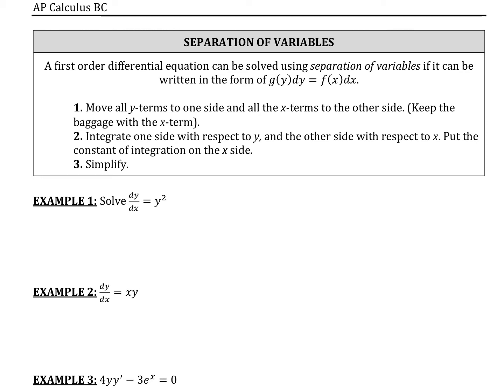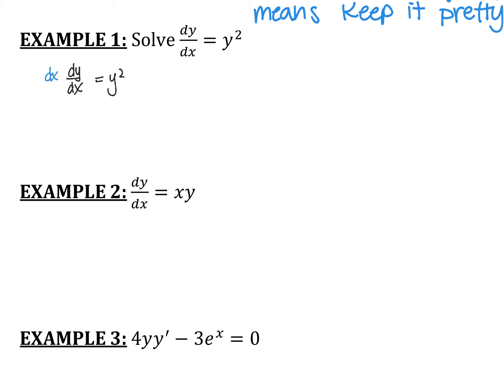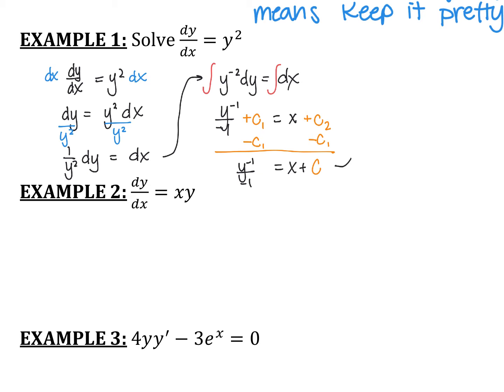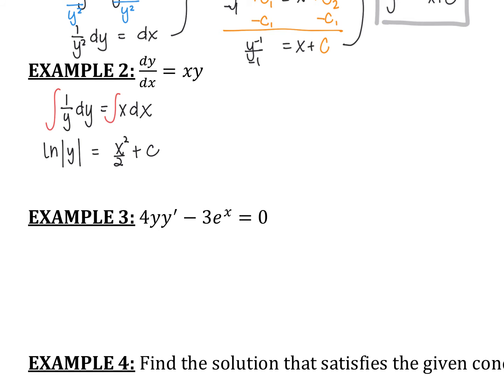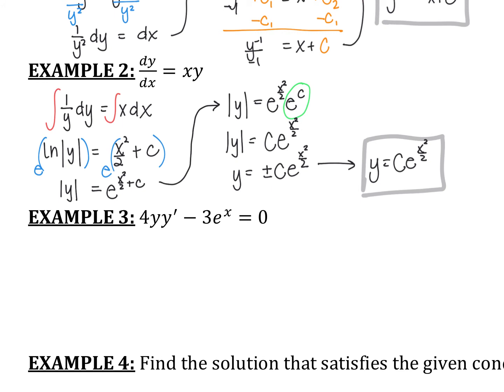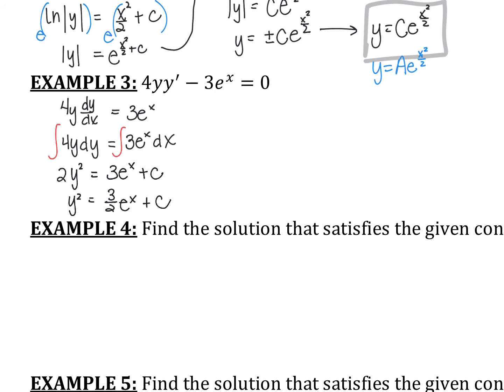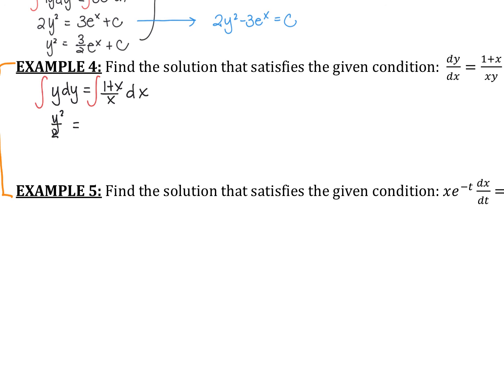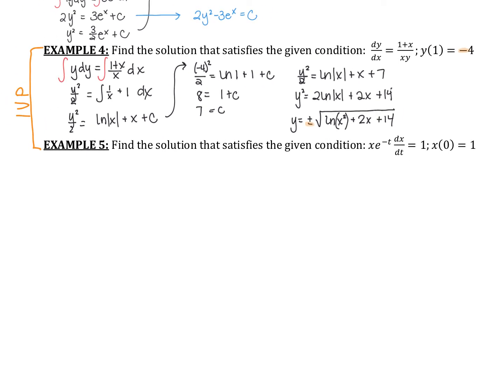8 2 NOTES Separable Equations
AP Calculus BC-8.2 Separable Equations-Recorded during class.